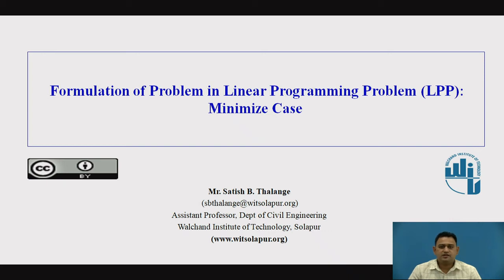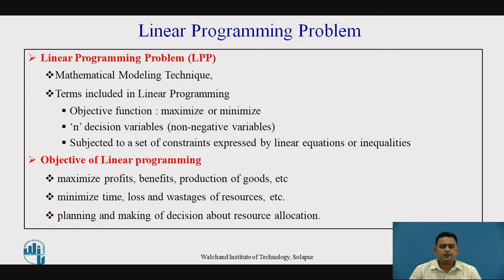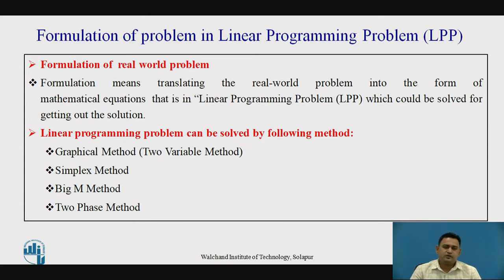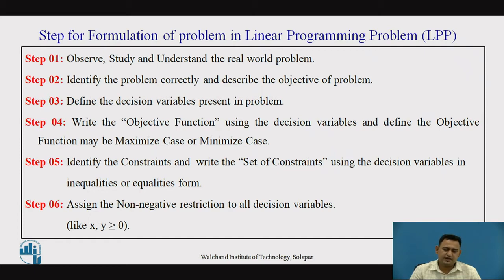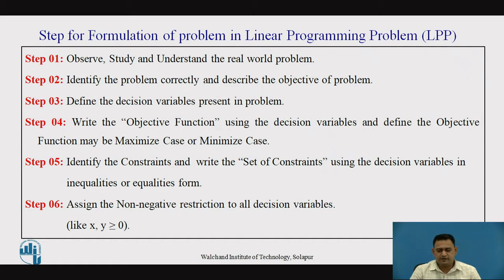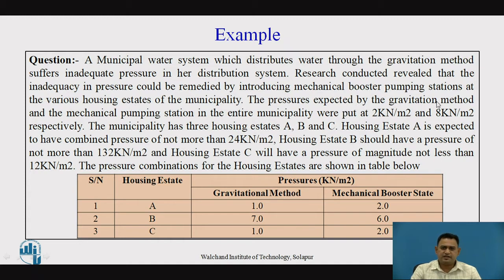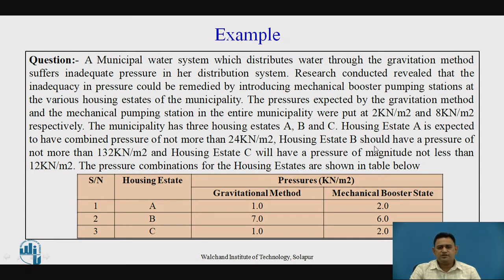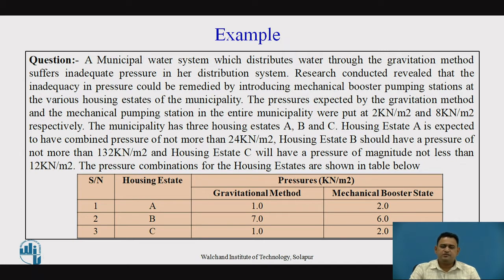Formulation of Problem in Linear Programming Problem(LPP): Minimize Case